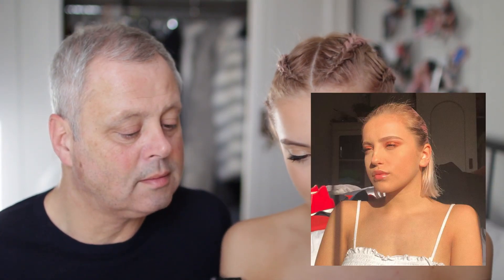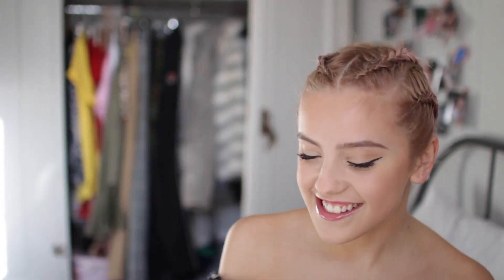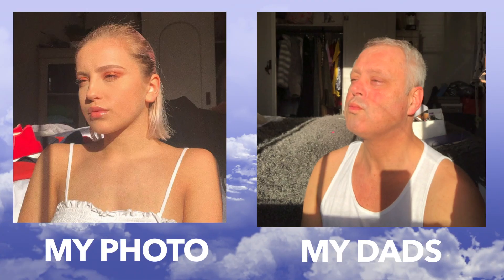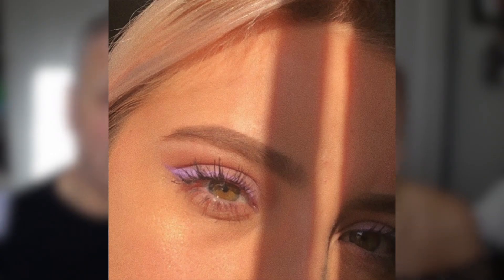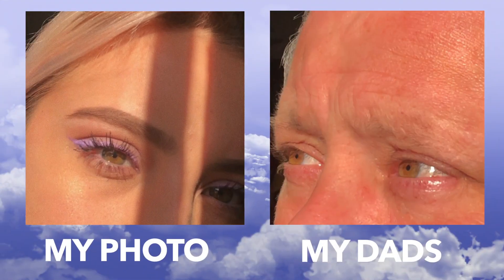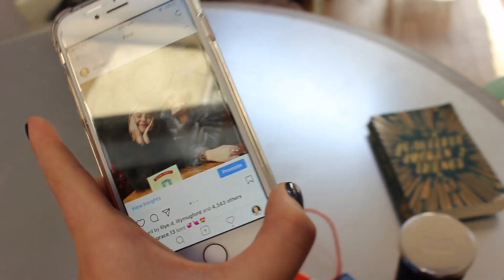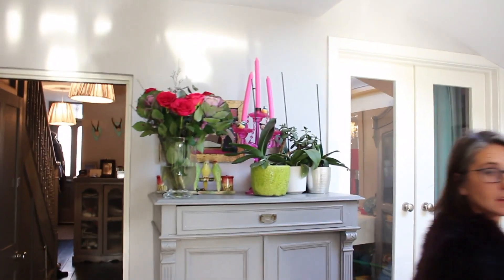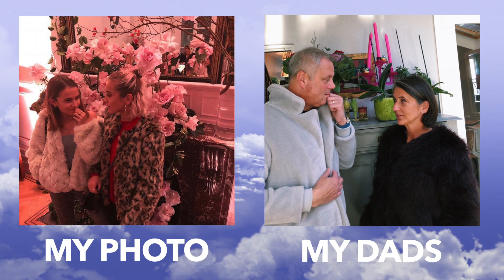HILARIOUS, DAD RE-CREATES MY INSTAGRAM | Oliviagrace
I hope y'all enjoyed todays video!!! have a fabby day ya beaut ladies and lads xxx

SIMILAR TOP:

SOCIAL MEDIAS !!

I'm currently hosting the Disney Channel Vlog with Evie! ( Lovevie ) You can watch it over on the Disney Channel UK YouTube channel